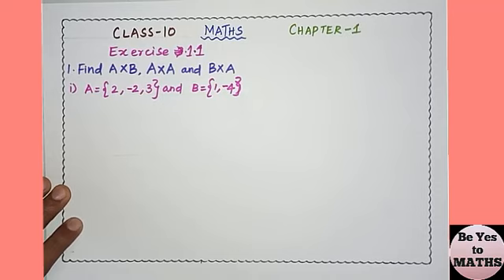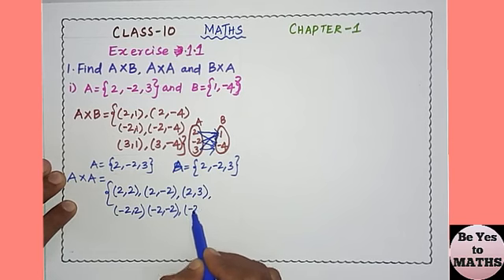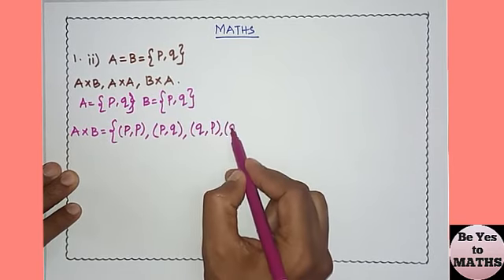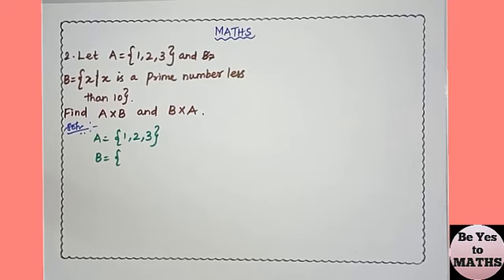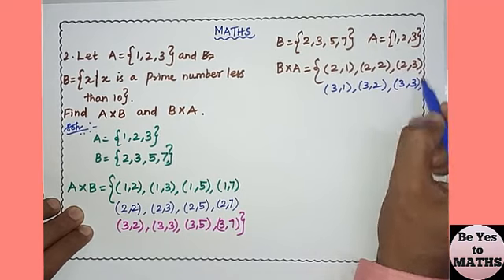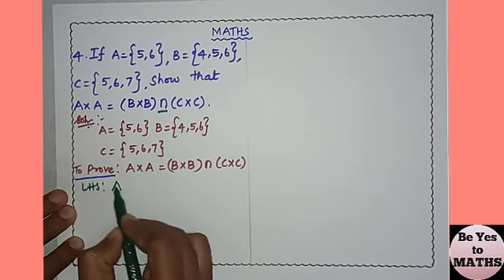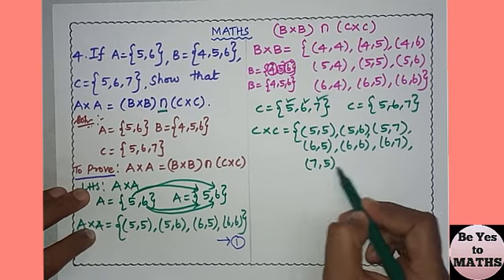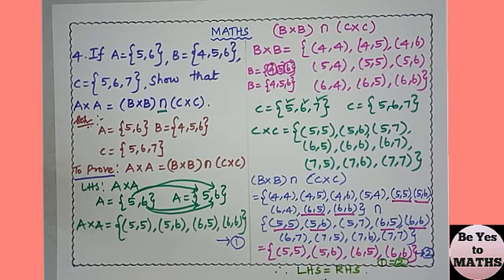Class 10| Chapter 1| Relations and Functions | Exercise 1.1| Q No. 1,2,3 & 4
In this video we have solved few problems from Exercise 1.1